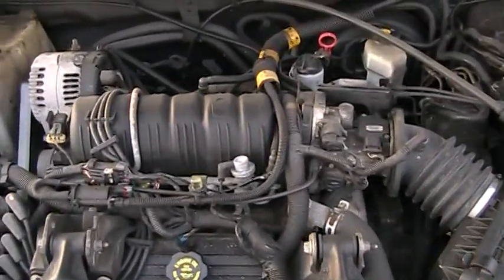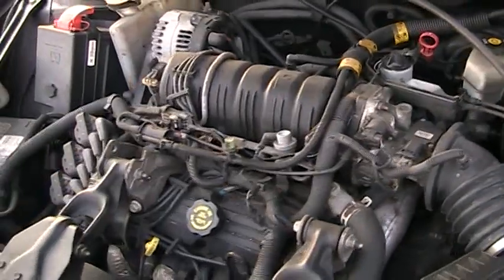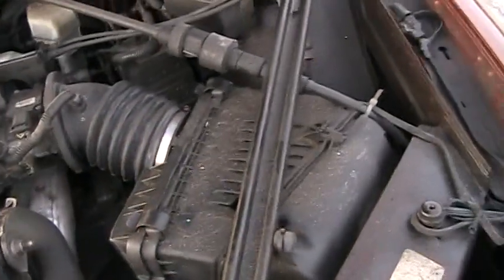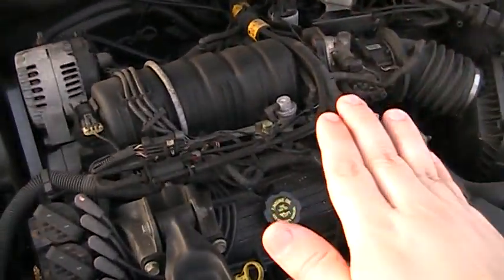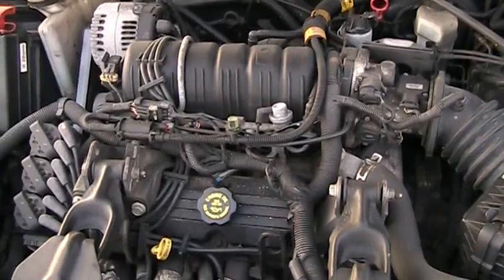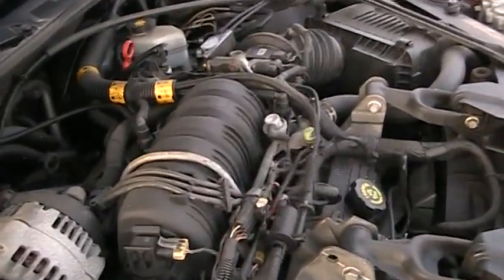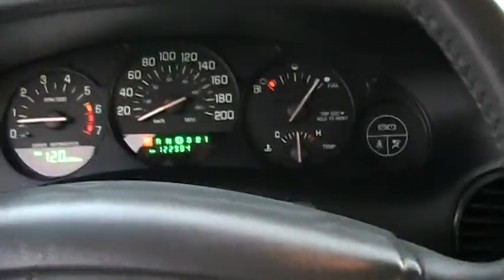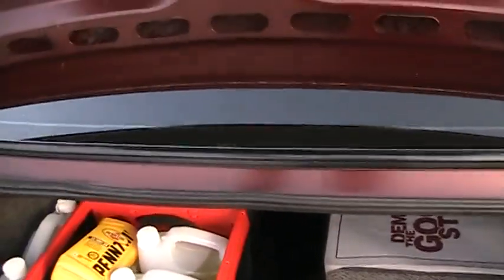UPDATE ON MY 2002 BUICK REGAL LS APRIL 2022